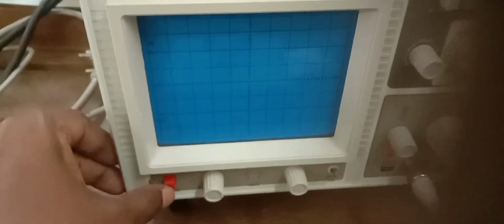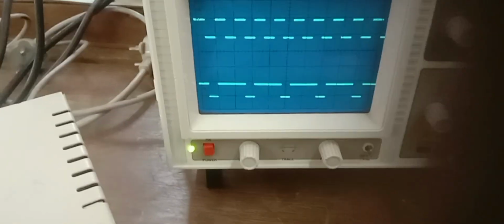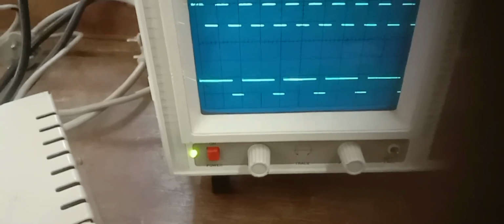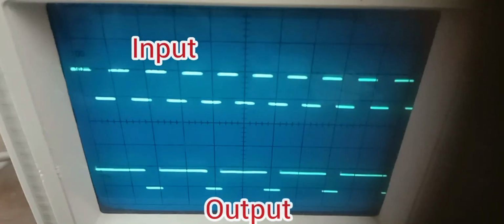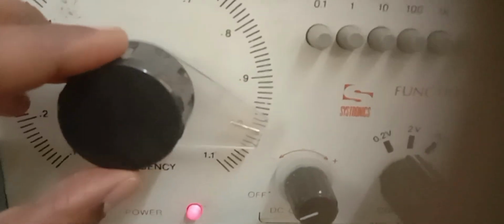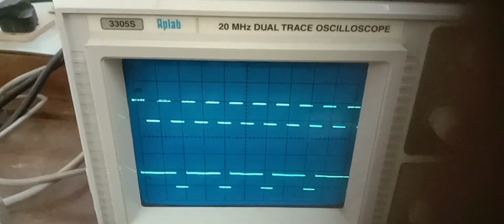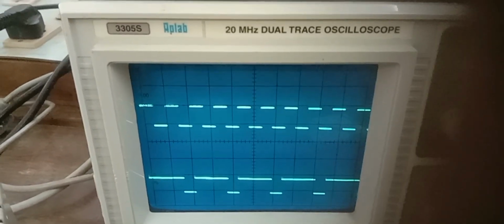MMV USING IC555